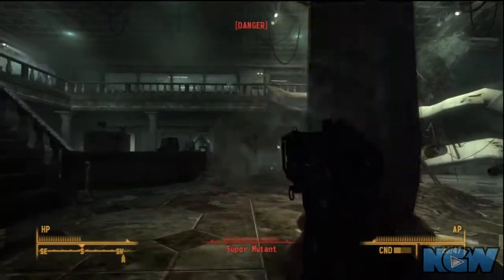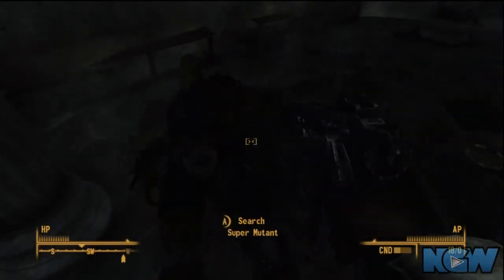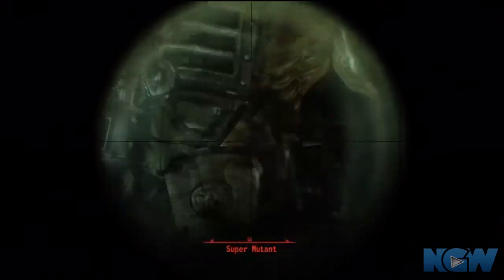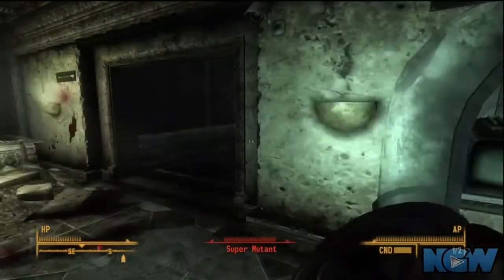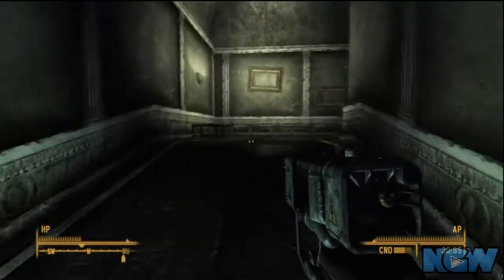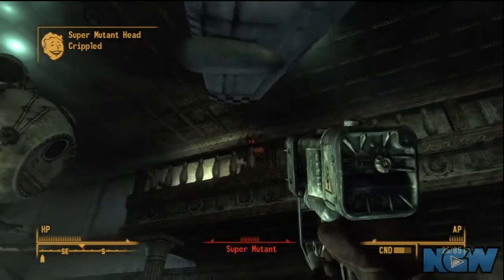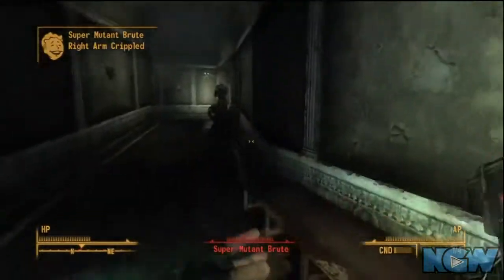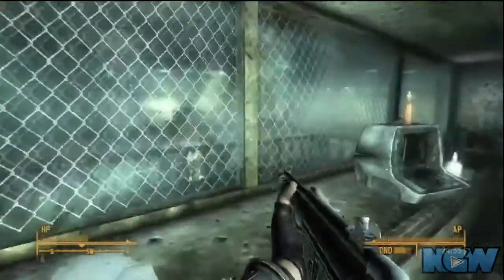Fallout 3: Galaxy News Radio - Finding the Dish | WikiGameGuides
Playlists, DLC guides, and more can be found on our site.